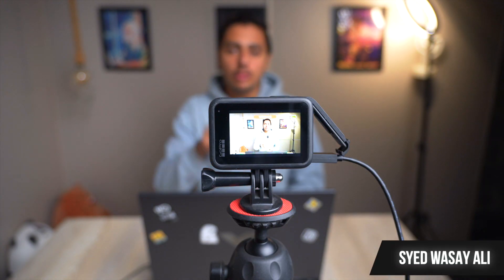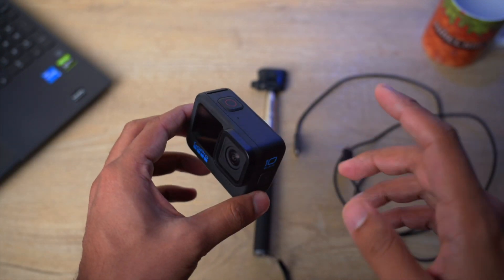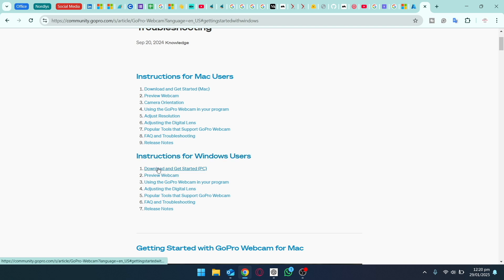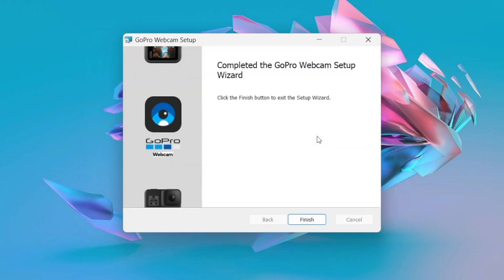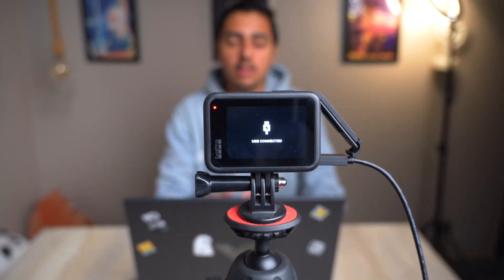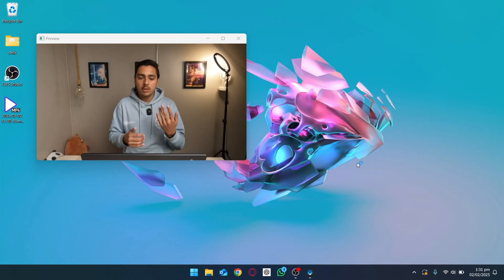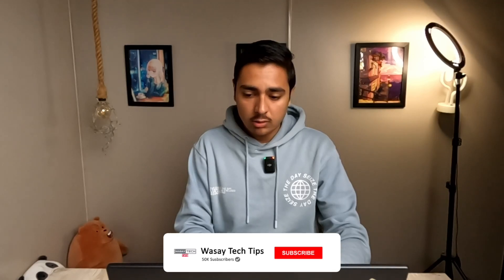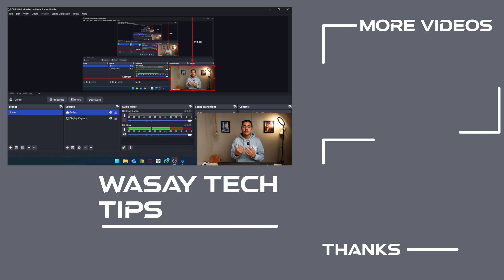How to Use GoPro for Live Streaming using OBS 🔴 | How to Use GoPro for Live Streaming 2025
How to Use GoPro for Live Streaming using OBS 🔴
How to Use GoPro for Live Streaming 2025

🔧 Gear that I use:
🔨 Primary Camera:   Sony a6400
🔨 Lens:   Sigma 18-50mm f/2.8
🔨 Secondary Camera:   iPhone 15 Pro Max
🔨 Microphone:   DJI Mic

⏱ Timestamps
00:00  Intro
00:17  Things Needed
01:16  Download GoPro App
02:07  Install GoPro App
02:43  Connect GoPro with PC
03:07  Preview GoPro Feed
04:05  Setup GoPro in OBS
04:52  GoPro Live Streaming
05:30  Outro
tags
gopro,
obs,
obs studio,
gopro obs,
live,
live streaming,
live streaming gopro,
live streaming gopro using obs